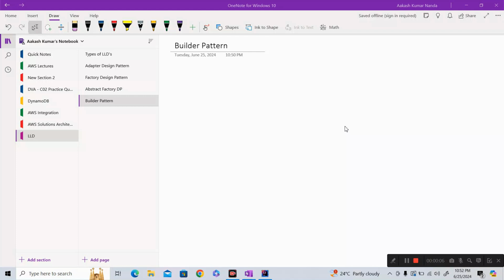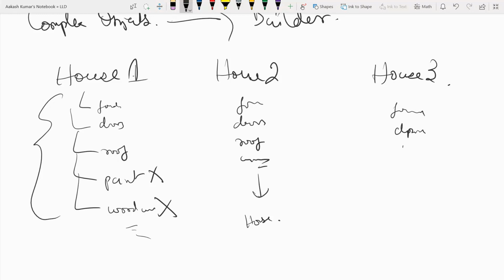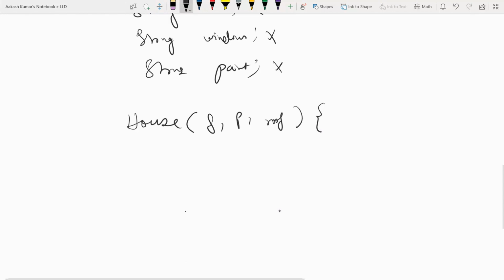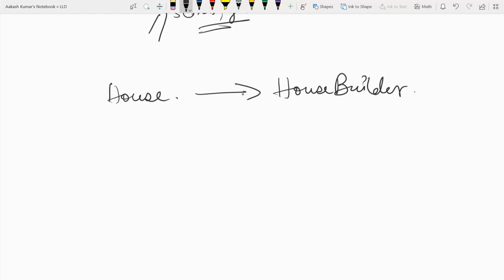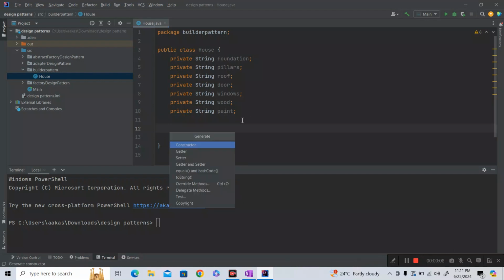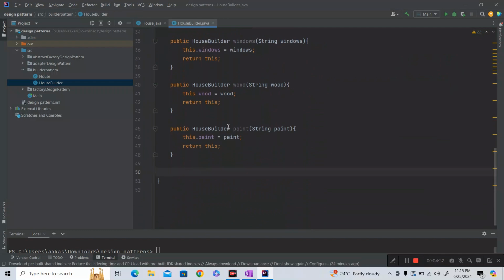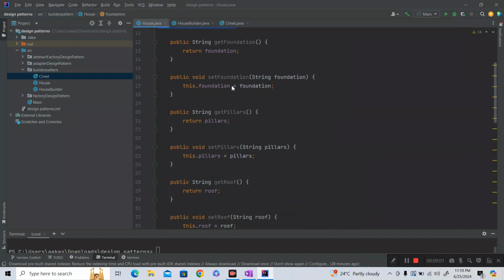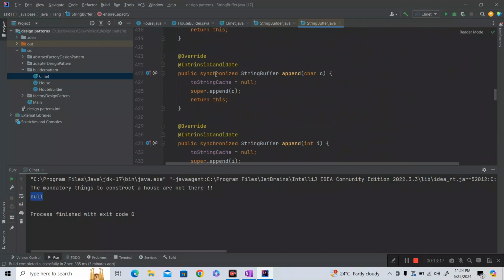Builder Design Pattern | Interview Prep | Low Level Design | System Design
Timestamps:
0:00 Why Builder Design Pattern?
3:34 Builder pattern real life example
16:22 Builder pattern hands on coding

Learn the Builder Design Pattern with real-life examples and hands-on coding. This video covers why we need builder design patterns, offers intuitive explanations, and provides interview tips to help you succeed. Perfect for beginners and experienced developers alike. Enhance your coding skills and prepare for your next job interview!